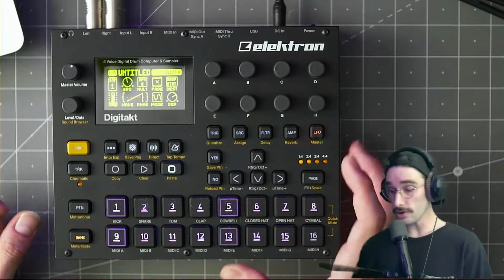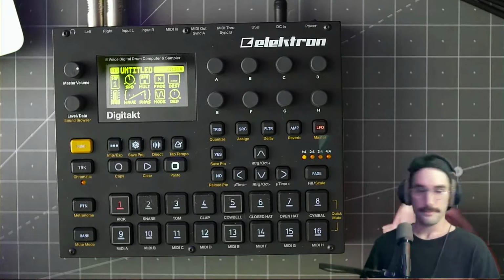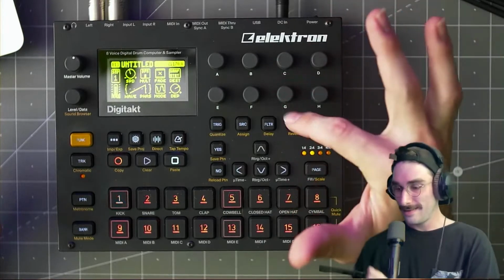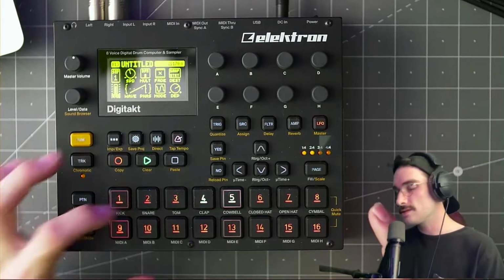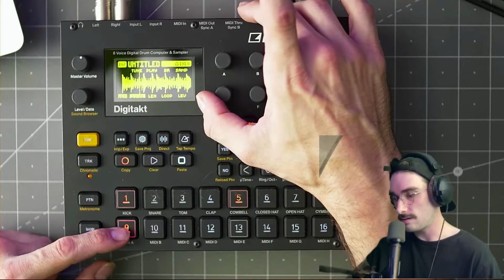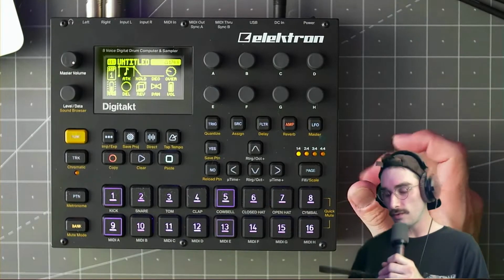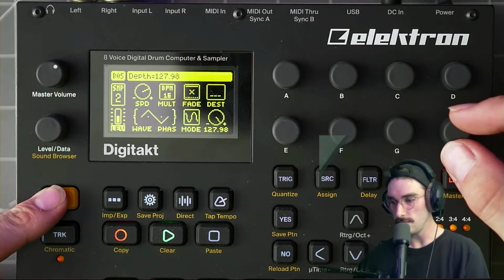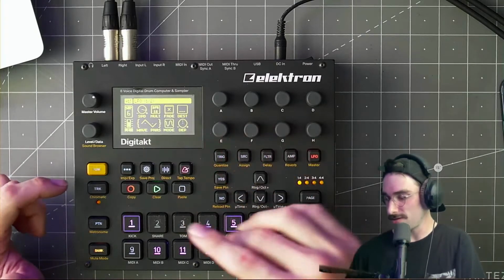time stretching with da elektron digitakt